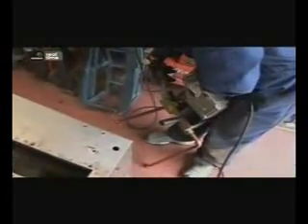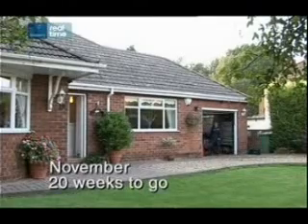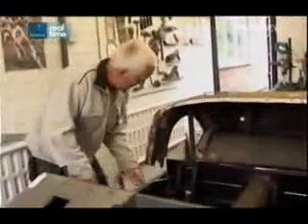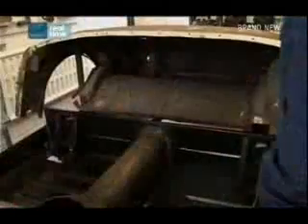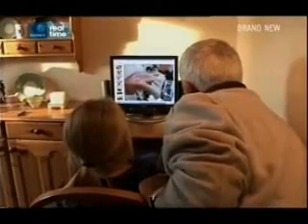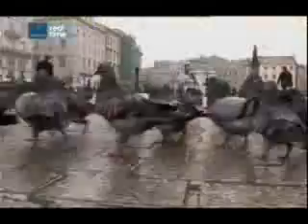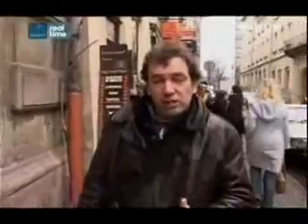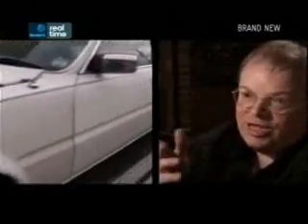wreck rescue FROGEYE sprite pt3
mark looks at the finishing metal work part of the restoration